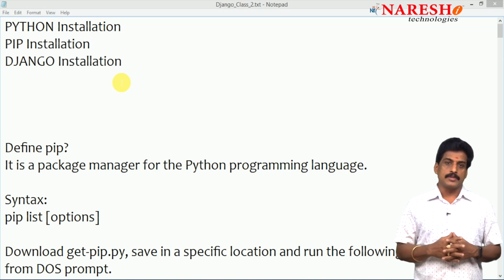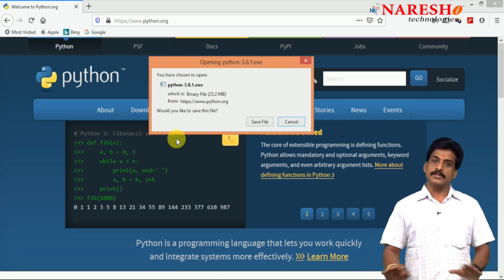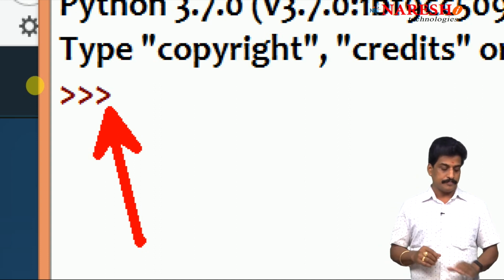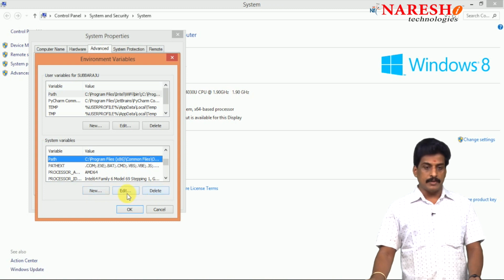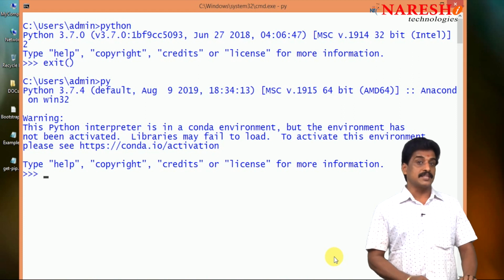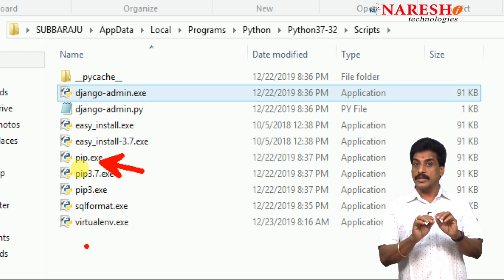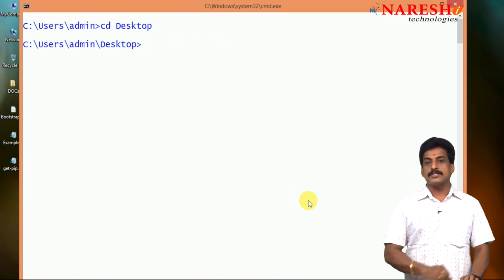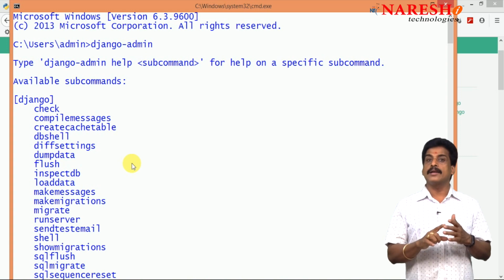How to Install Python Django | Django Tutorial | by Mr. Subba Raju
How to Install Django | Django Tutorial | by Mr. Subba Raju

Django Installation
Python Installation
PIP Installation

Welcome to our Django Tutorial Series!

In this video, we’ll explore the fundamentals of Django, a high-level Python web framework that simplifies web development. Whether you’re new to Django or looking to enhance your skills, this series will provide comprehensive insights and practical examples.

🔹 Course Details:

• Topic: Django Framework Course Overview | NareshIT

📚 Learn Django with NareshIT and elevate your web development skills to new heights.

💡 Our Online Training Features:

• 🎈 Industry-Specific Scenarios
• 🎈 Flexible Timings